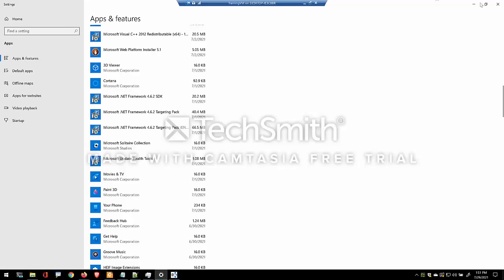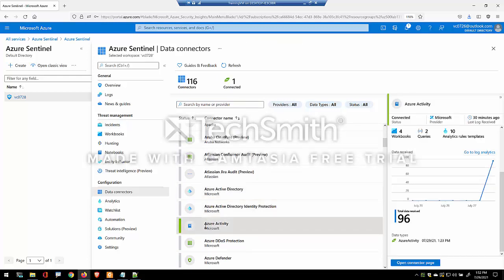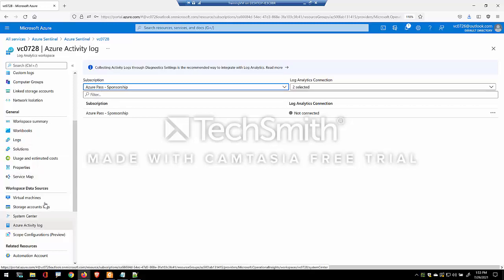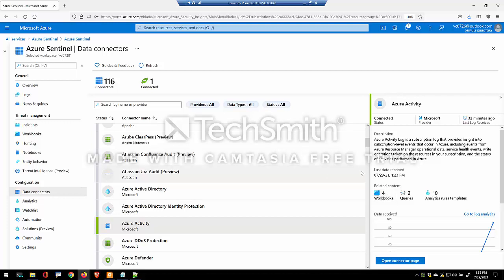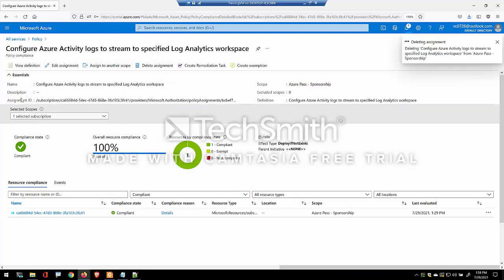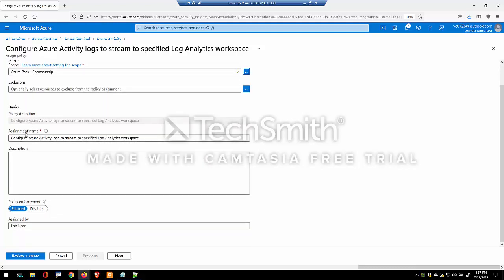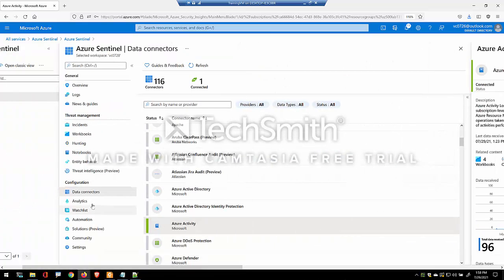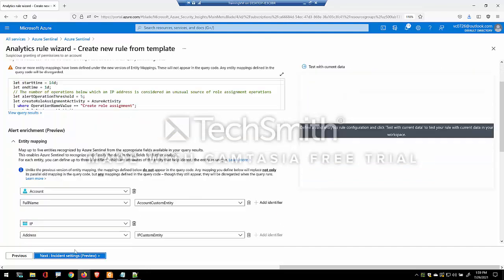Azure Sentinel - Azure AD Activity Log Connector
Azure AD Activity Log Connector